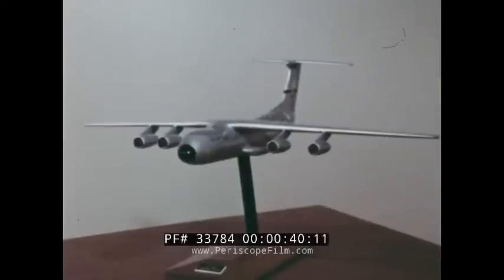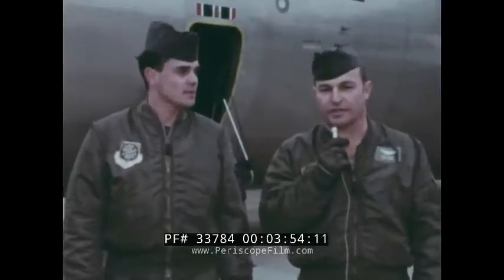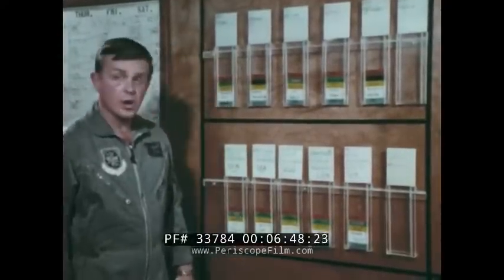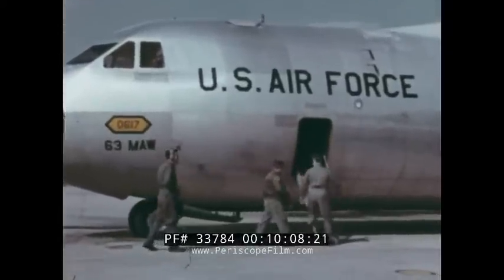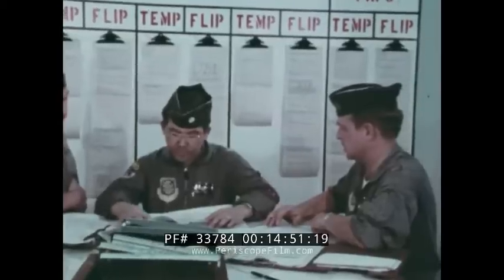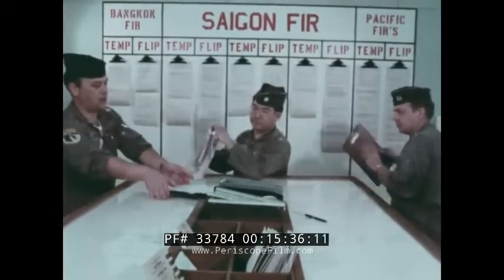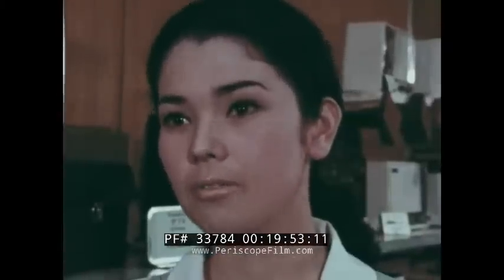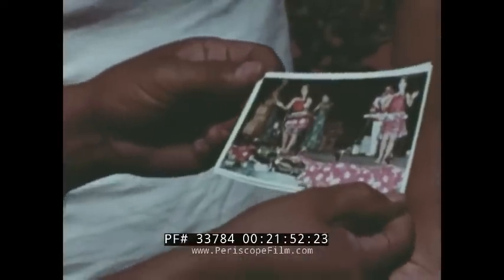“AIRLIFTER’S BACK-UP TEAM” 1960s U.S. AIR FORCE RESERVE PROMO MILITARY AIR TRANSPORT SERVICE 33784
This 1960s color film produced by Ray Jewell and Adam Ooms for the United States Air Force promotes the Military Airlift Command’s Reserve Associate Program, showing how civilians with day jobs might join defense efforts via the piloting program. Designed to drive enlistment, this propaganda film emphasizes good eats, vocational training, and sightseeing opportunities over the risks and consequences of military action during the Vietnam War era (TRT: 23:13).

The seal of the “United States of America Department of the Air Force” (0:08). Host Don Robin introduces himself at an office desk. “In civilian life, I sell life insurance, but… I frequently pilot a cargo and troop-carrying jet.” A scale model of a Lockheed C-141 Starlifter is indicated (0:26). Inside the cockpit of an Air Force carrier. Opening titles: “Airlifter’s Back-Up Team, the Military Airlift Command’s Reserve Associate Program” (0:42). The interview with Robin resumes, focusing on the C-141 Starlifter, an airlift that served with the Military Air Transport Service and the Air Mobility Command of the United States Air Force (1:09). The tail of a real CF-141, numbered “67949” with “Military Airlift Group” insignias (1:16). A commercial airline pilot in uniform before a Continental Airlines Boeing 707 jet airliner, another reservist (1:30). Reservists “from all walks of life” performing maintenance (1:53). A student working on his master’s degree at San Diego State University is also a loadmaster. A man and his family of young baseball fans says that when kids are playing at the base, his wife gets a “seventh inning stretch” (2:01). An engineer examines a blueprint and speaks (2:25). Autopilot is engaged on an instrument panel (2:56). A man on a boat talks about his reserve group having users' airplanes “taken away” and attached to a C-141 wing (3:03). A reserve crew receives a mission. The group rides a bus. An interview with two loadmasters from the 944th airlift group. Troops load for West Germany and fly in comfort (3:25). A German airfield. “Welcome Rhein-Main Airbase.” In flight over the Atlantic (4:31). Dover, Delaware’s “Sambo’s Tavern: Steamed Crabs, Clams, Shrimp.” The men eat crabs wearing lobster bibs (4:53). Another man discusses maintenance and the ability of reservists to work with commercial airlines. An isochronal inspection (5:52). A Southern California reservist discusses Southeast Asia (6:37). Combat airlift qualifications are discussed over the loading of trucks. Air drops in the Salton Sea (7:24). Inside a C-141 with a pilot, navigator, and loadmaster. Engineers watch instrument panel indicators (7:56). A shameless shot of women in bikinis on a sandy Hawaiian beach. Reservists gawk at them as they pass (8:56). Plotting a course and taking assignments (9:11). A C-141 loading. Navigator Yamamoto’s mother gives him a lei. Aerial photography over the islands (10:06). Preparing to travel the next leg to Okinawa (11:04). In the cockpit (11:44). Next stop Danang. An intelligence briefing on Vietnam. “Cleared for takeoff” from Kadena Air Base (12:38). Landing in Danang (13:40). Arriving at an “Airlift Command Post” (#617) and unloading cargo while the pilot and navigator make plans for the next leg of the trip (14:05). Taking off for Cam Ranh Bay. Receiving orders, reminiscing (15:41). In flight, reservists discuss their careers (17:43). A traditional Japanese meal in Okinawa. “I don’t know what this is, but it’s good” (18:46). Visiting a market. Buying a tape recorder (19:39). Looking through a periscope. In an interview, a man expresses his preference for the reserves over commercial airlines. A pig roast in Hawaii. A show with music and dancing (20:31). Returning home (21:41). A case of moonrocks, labeled “NASA” (22:15). Closing credits. “Produced by Aerospace Audiovisual Service, SFP 1866” (22:44).

The Air Force Reserve Command (AFRC) was established in 1948 as the Air Reserve Component (ARC) of the U.S. Air Force, consisting of commissioned officers and enlisted airmen.